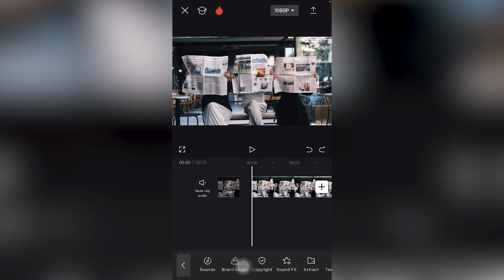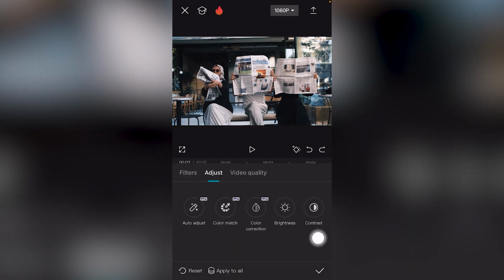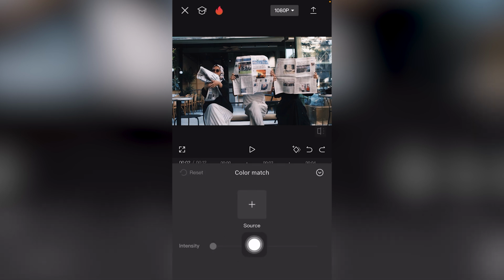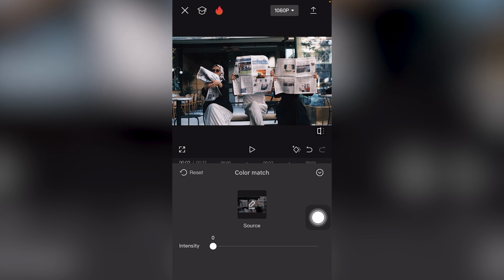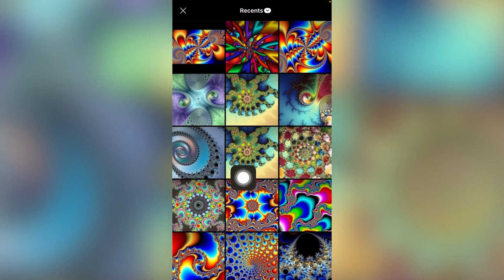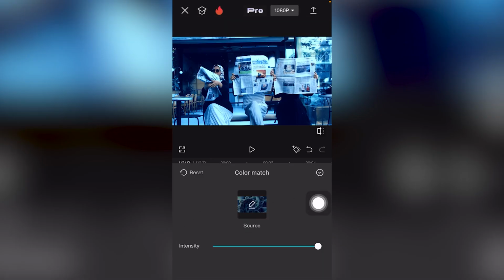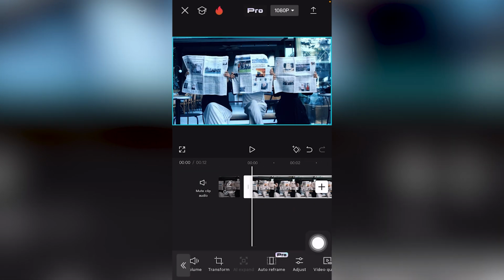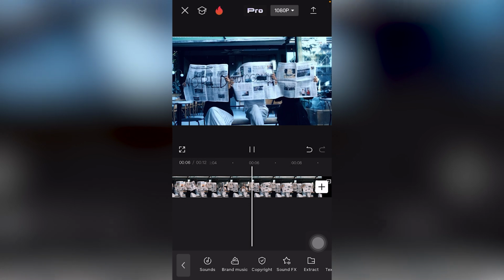How To Color Match Video In Capcut Mobile Tutorial (2025)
In todays tutorial I will show you how to color match video clips footage in CapCut mobile free online video editor editing software program for iOS android and smart phone devices completely for free!